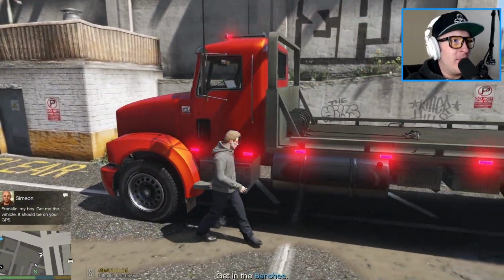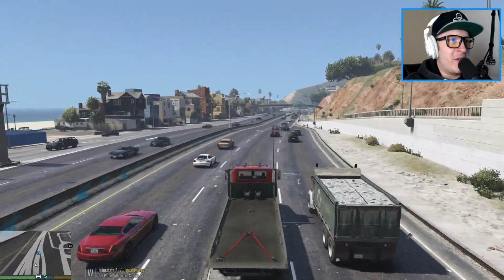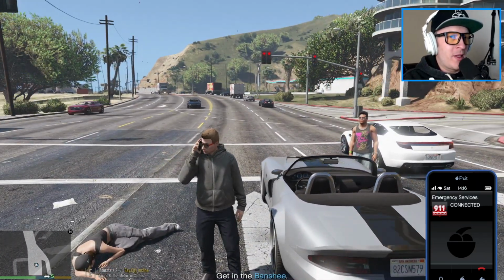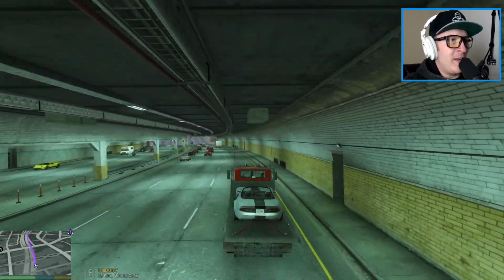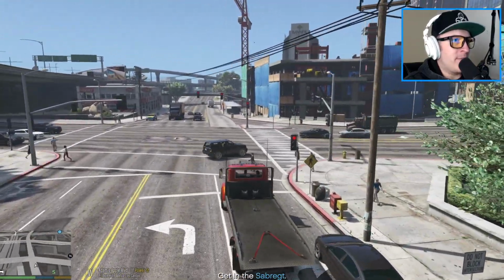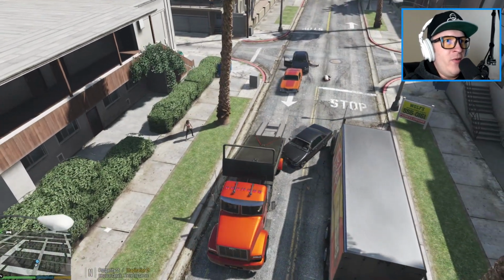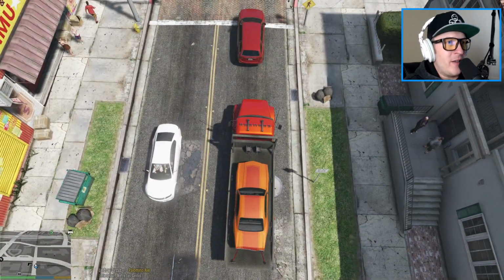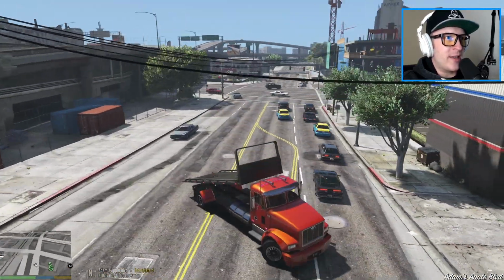GTA 5 - REPO Ep2 - Repo Turns into a Shootout!!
Join us today for our 2nd Repo wild episode!

Facecam or no facecam?  Vote here! :)